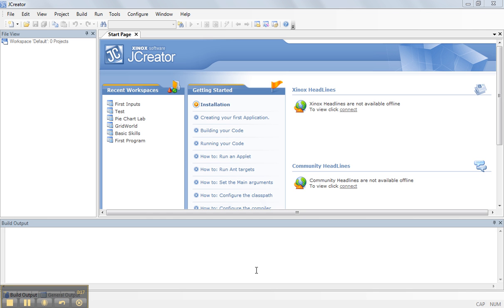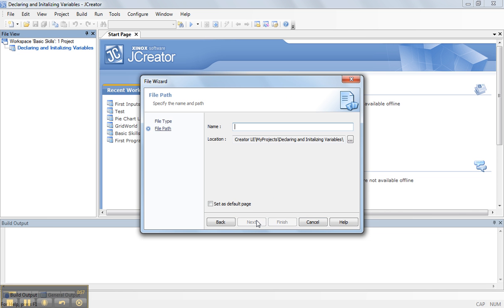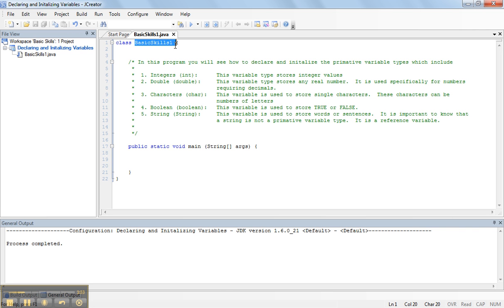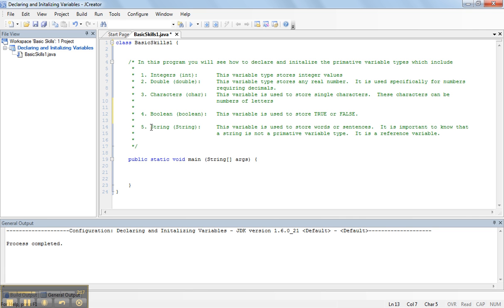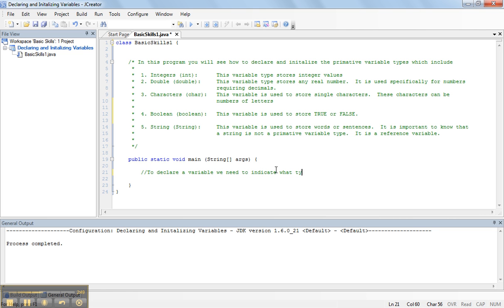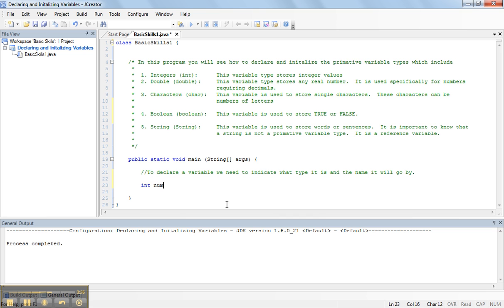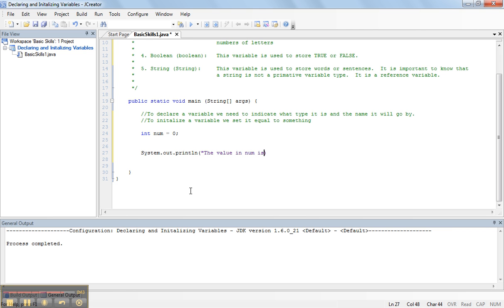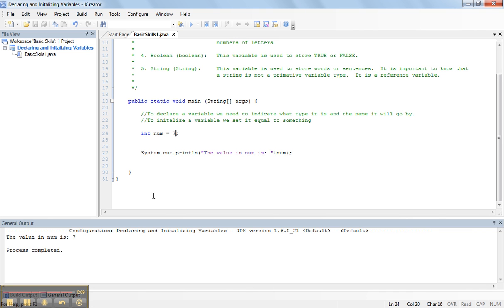Declaring_and_Initalizing_Variables1.avi